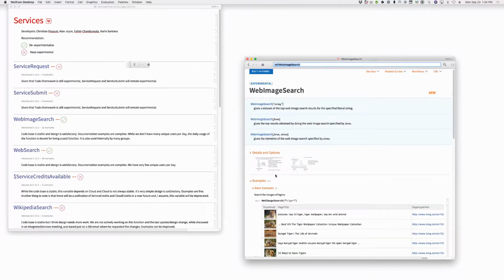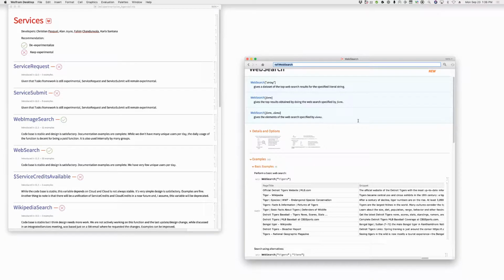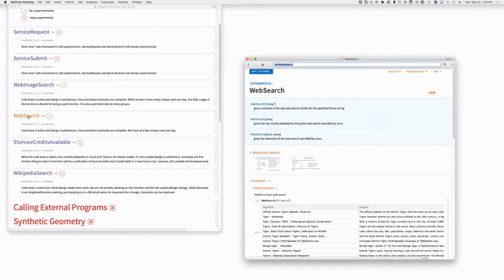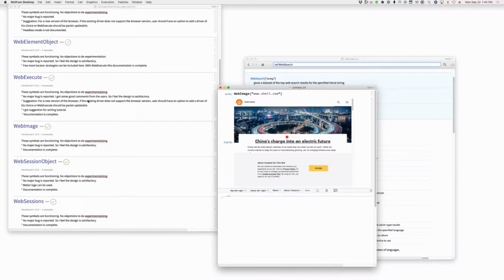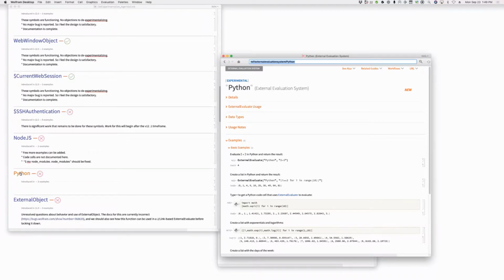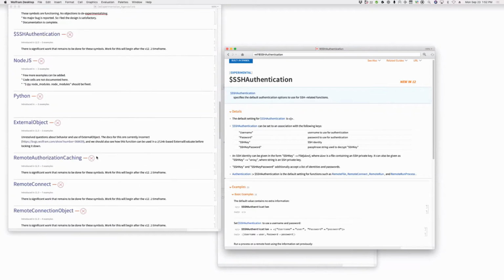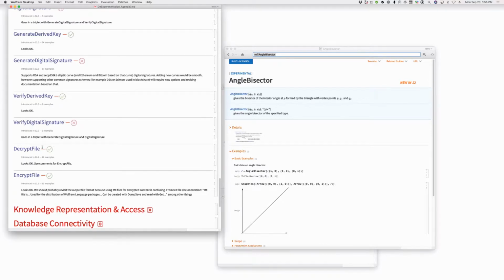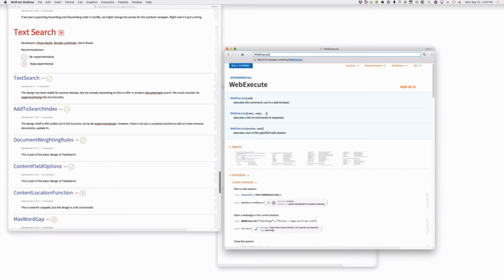Live CEOing Ep 276: Review of Functions Currently Tagged as "Experimental" in Wolfram Language